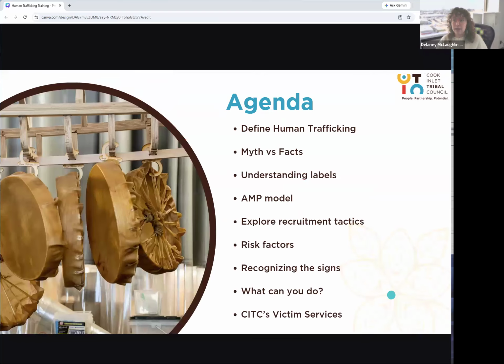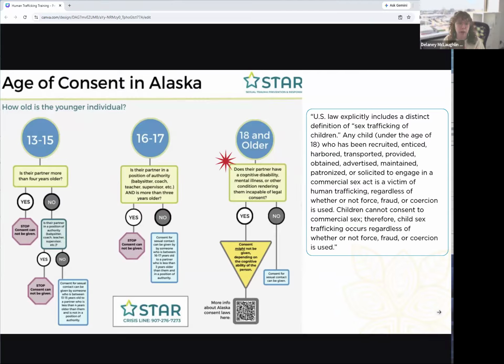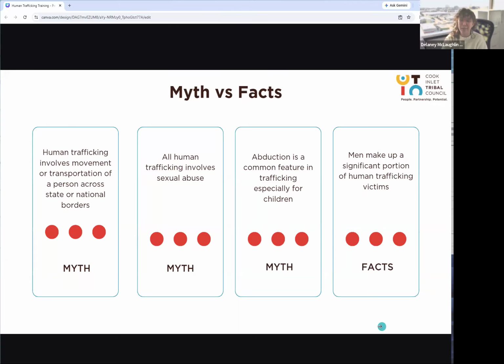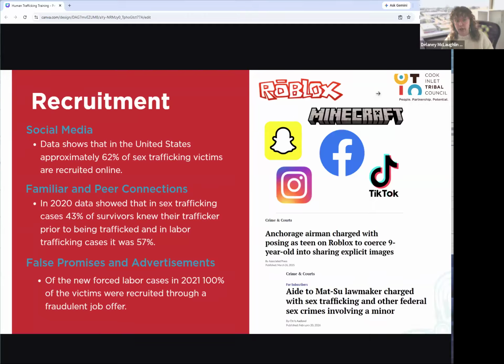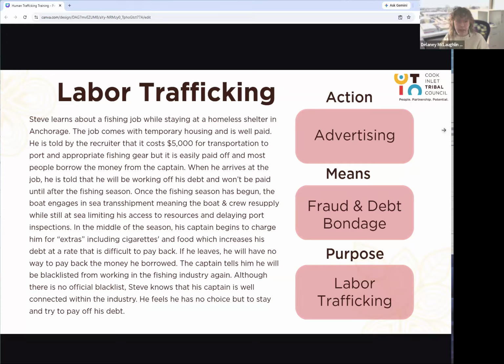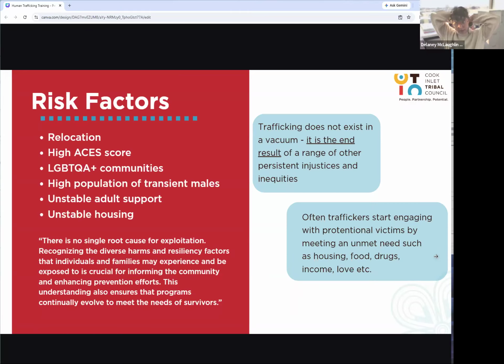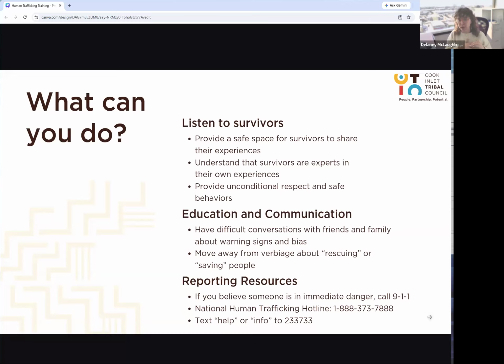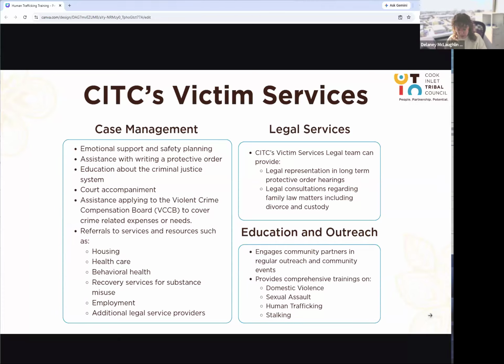Human Trafficking Informational Webinar with Cook Inlet Tribal Council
Human Trafficking Information:
This introductory webinar provides a foundational overview of human trafficking, including key definitions, common myths, common tactics, risk factors, and trauma informed care. Participants will gain practical knowledge to better recognize and respond to trafficking in their communities.